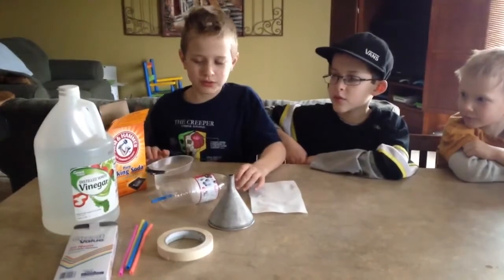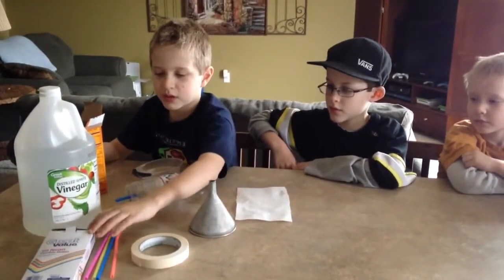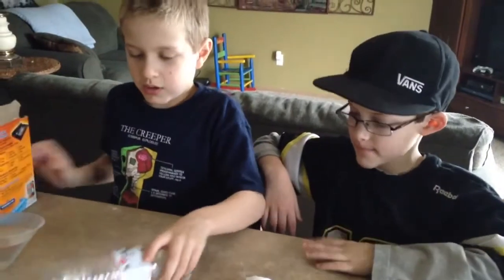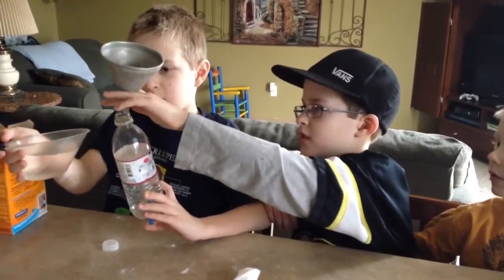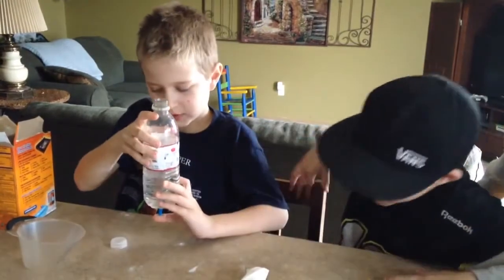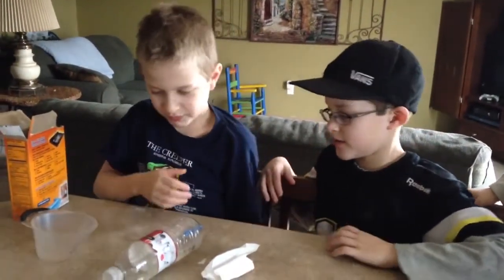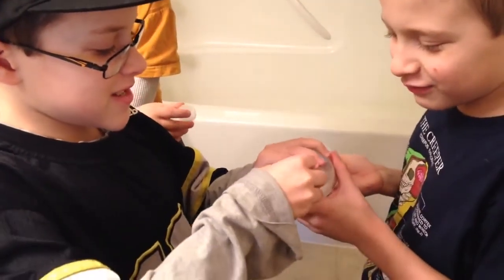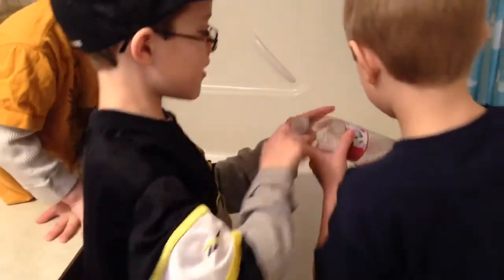How to Power a Bathtub Boat with Baking Soda and Vinegar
How to make a bathtub boat from a water bottle, vinegar, and baking soda. Put it in the bathtub and watch it go!  Find step-by-step written instructions for this project